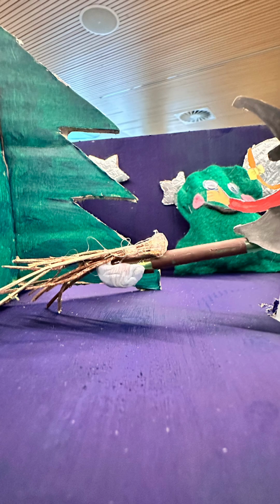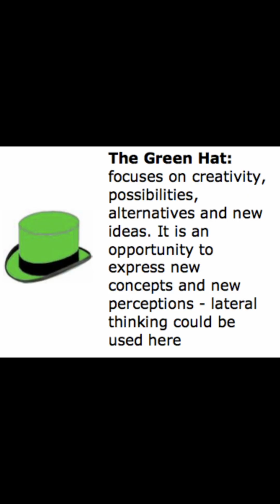Room on the Broom - Working Design Model